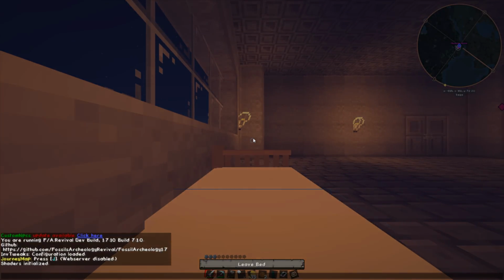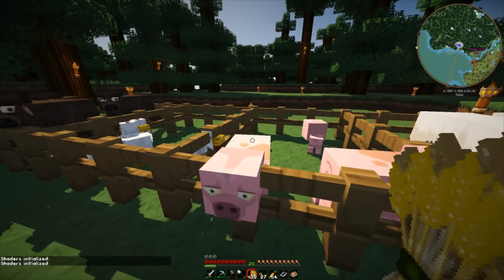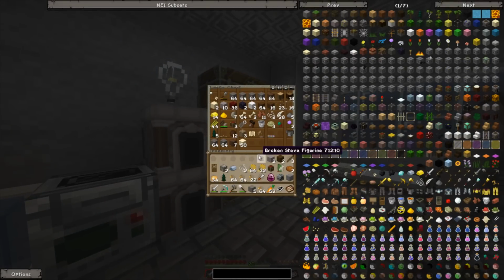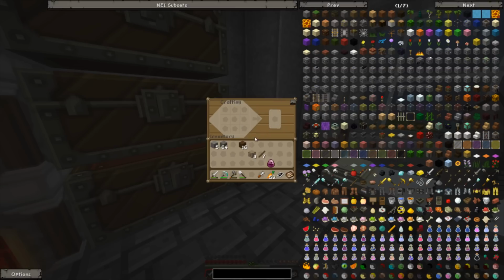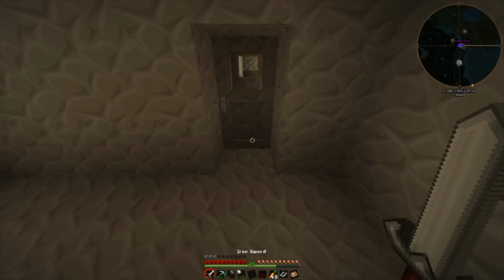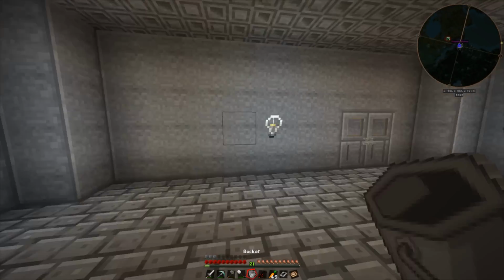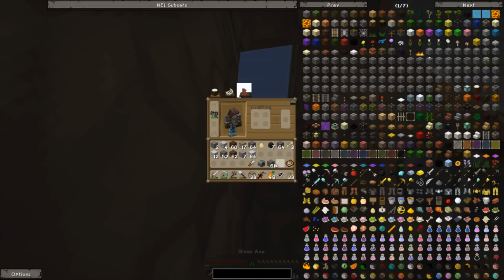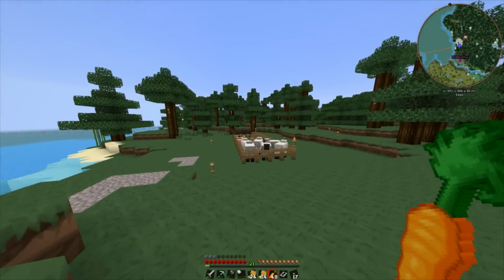Minecraft Dinosaurs - Ep. 8 - PTEROSAUR (Minecraft Dinosaurs Modpack)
➽ What is Minecraft Dinosaurs?
Minecraft Dinosaurs is a modpack which mixes some of the biggest Minecraft Dinosaurs mods together for the ultimate Jurassic series!